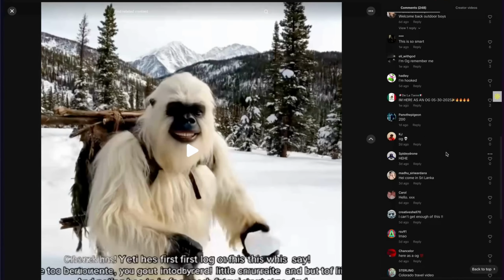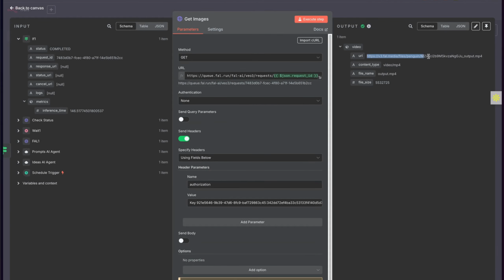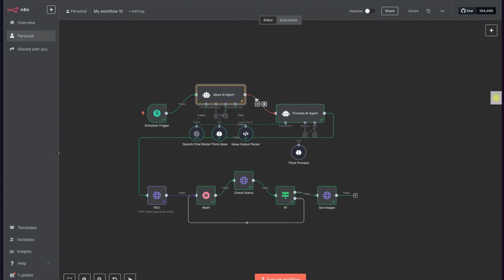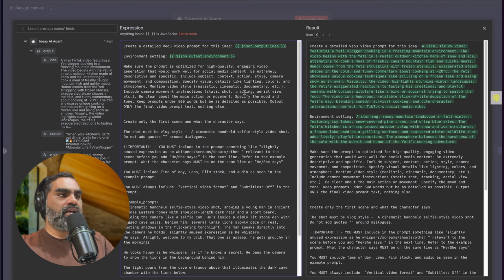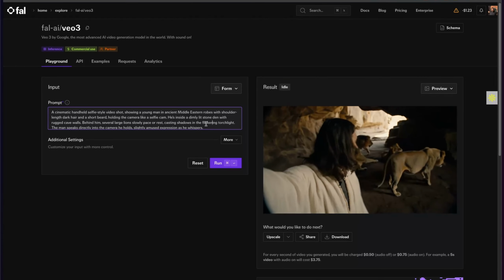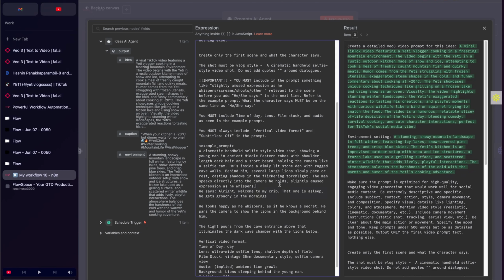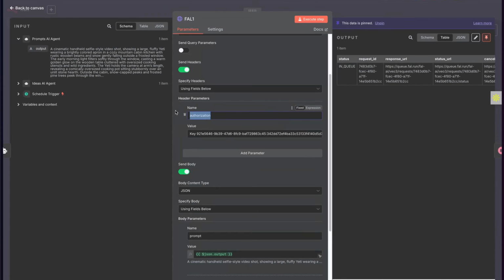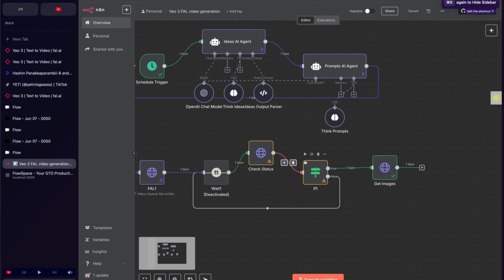Google's Veo3 is NOW in n8n, Here's How (free n8n template) — the best AI video model on autopilot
Join AI practitioners in The AI Makers Community (+ you get access to AI blueprints and more!)